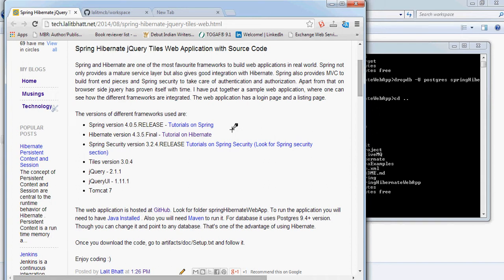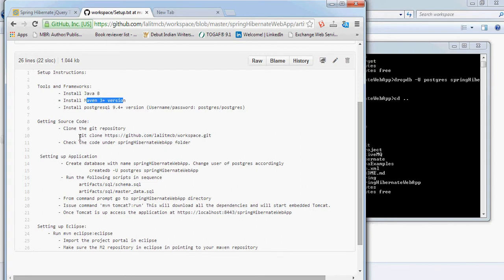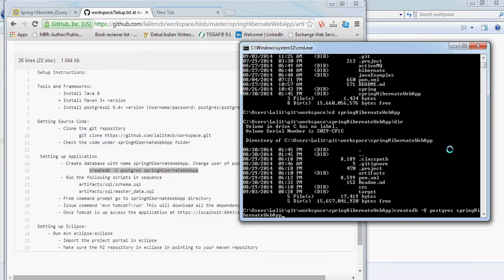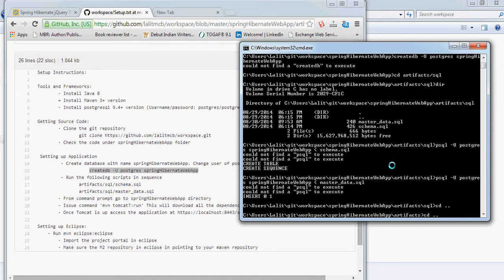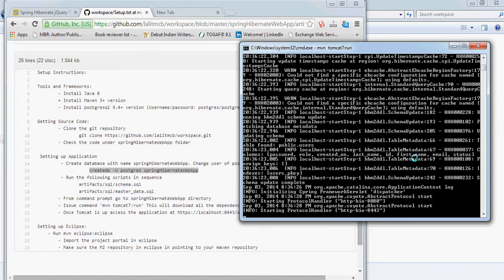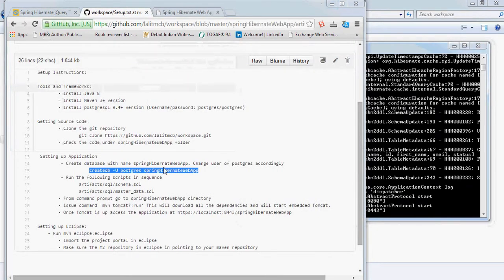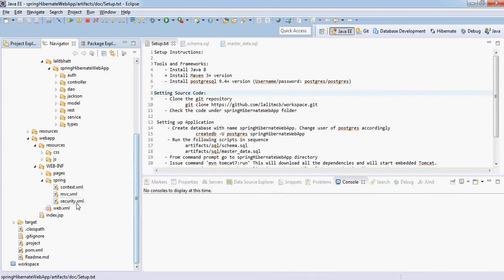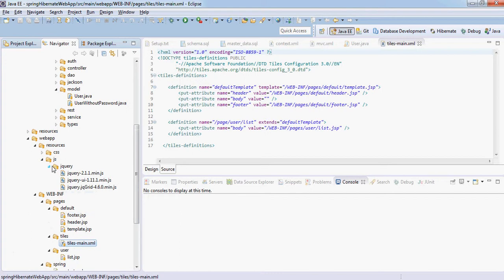Spring Hibernate Spring Security jquery Tiles Web Application